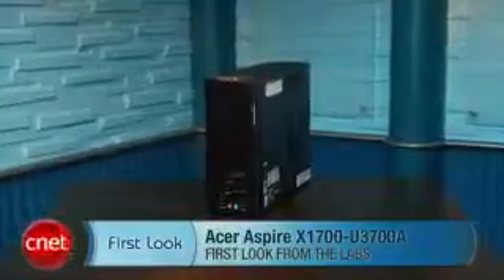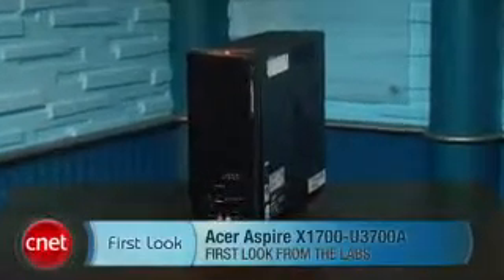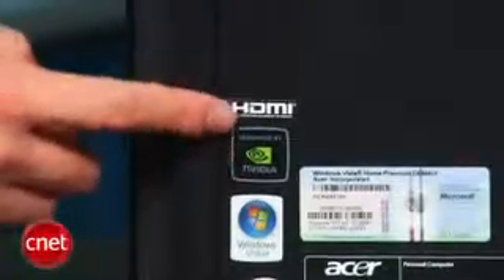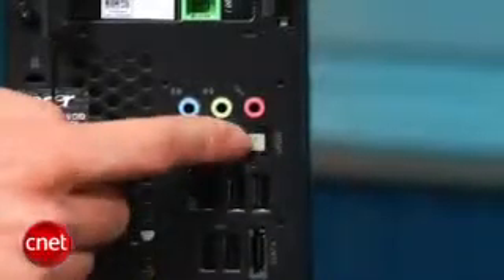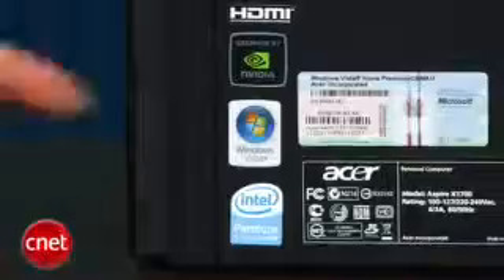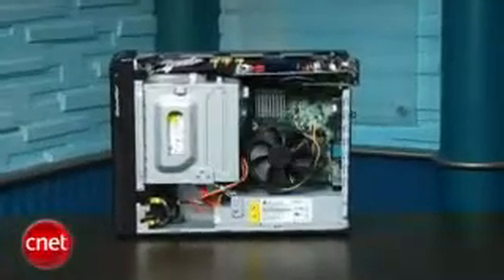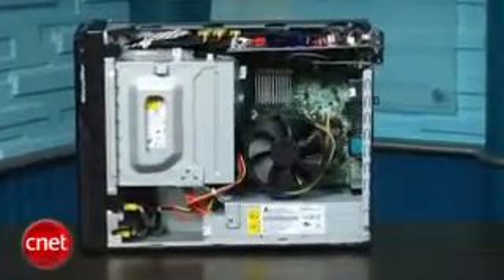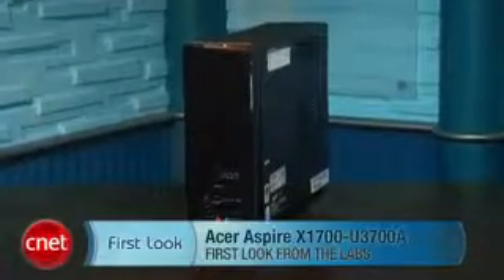Acer X1700 U3700A